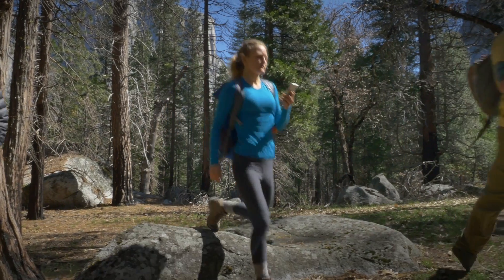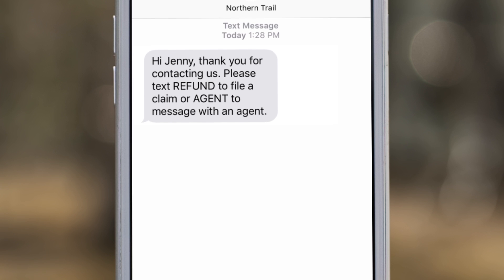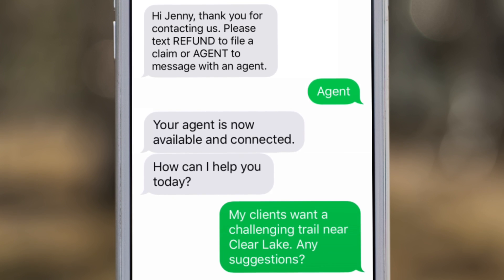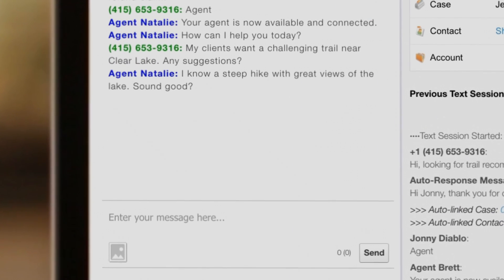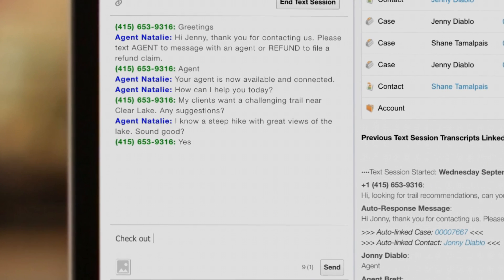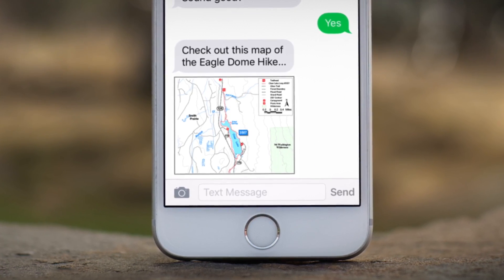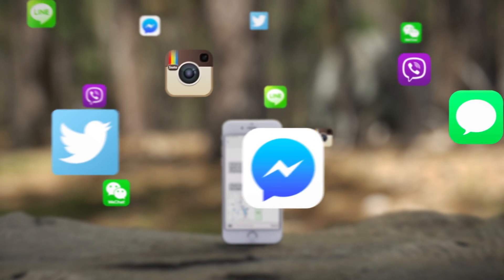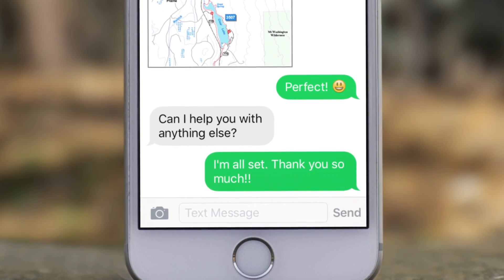Service Cloud Messaging Demo | Salesforce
Give every customer an instant, personalized, service experience, on the messaging app of their choice.